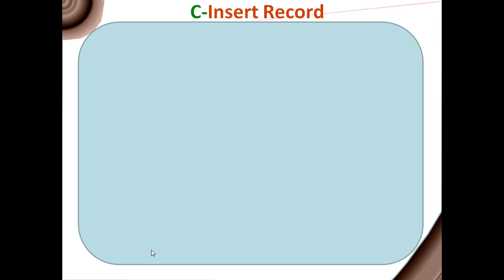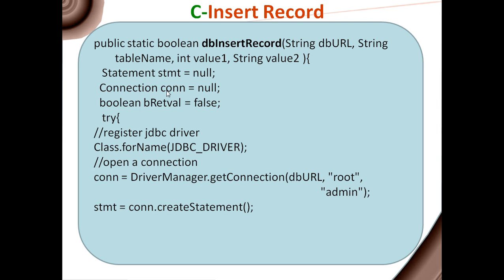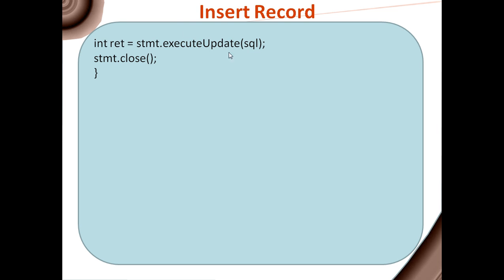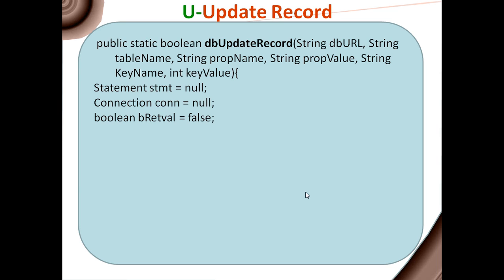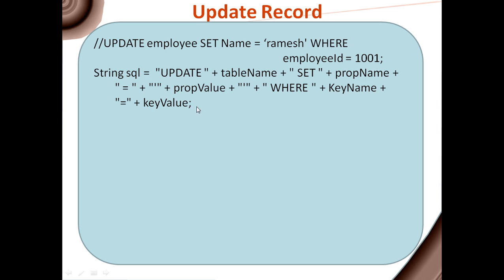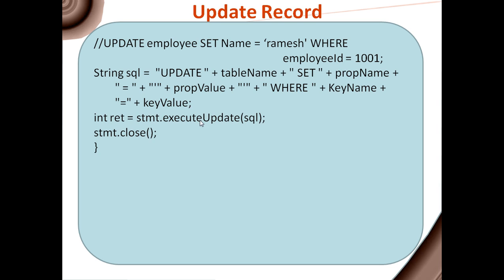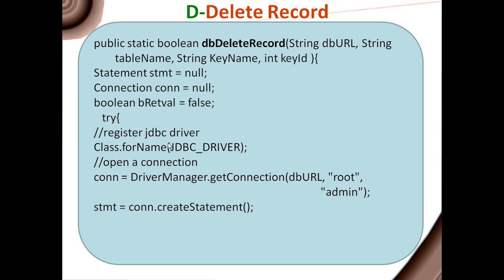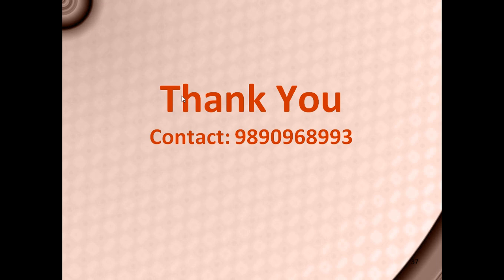SimplyJdbc 9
JDBC tutorial with source code using Type 4/ Thin driver.